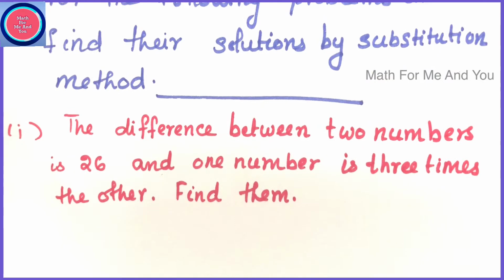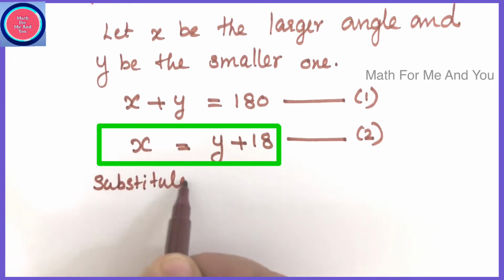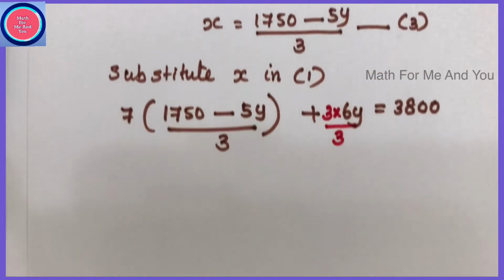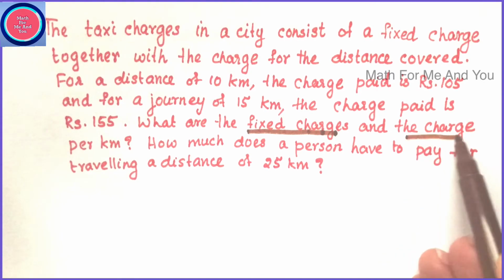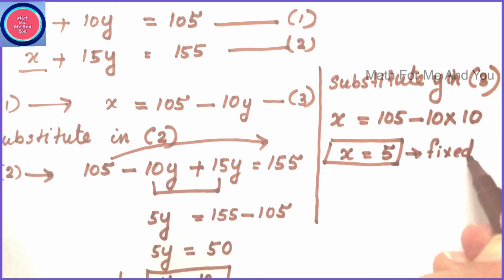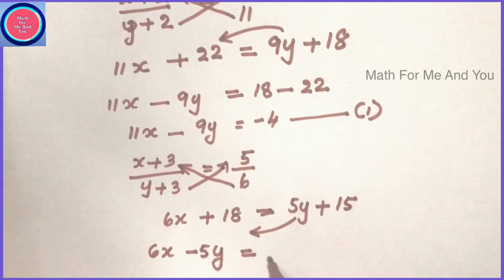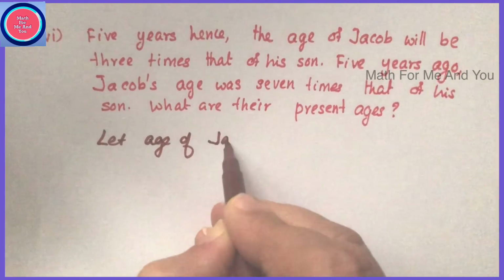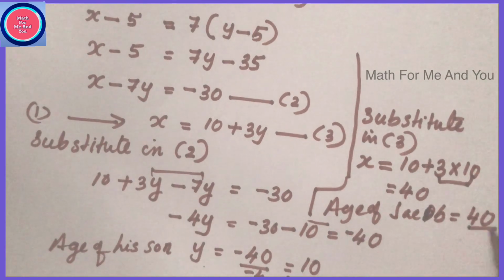Pair of linear equations (Part 5) Substitution method CBSE Class 10 Ex.3.3 Question 3.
in this video, giving practice on forming the pair of Linear equations from the questions and solving them using the Substitution method . Here the questions are from CBSE Class 10 Math  Chapter 3 Ex.3.3 Qn.3